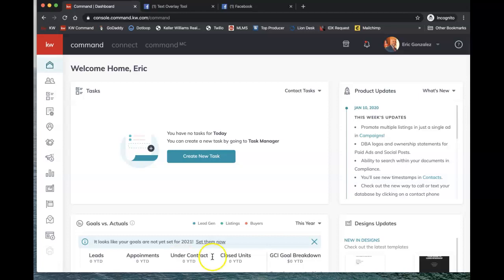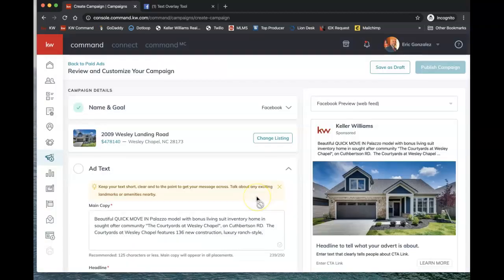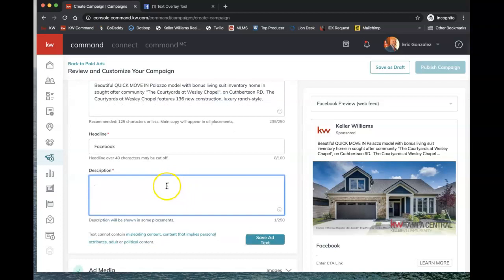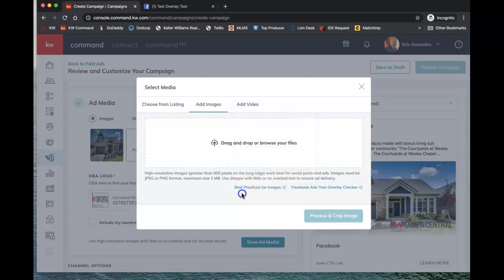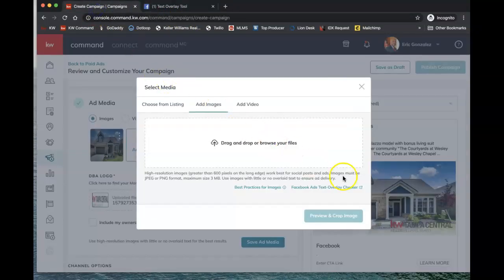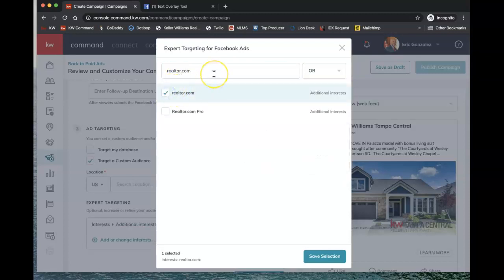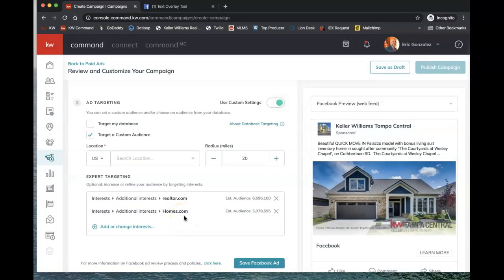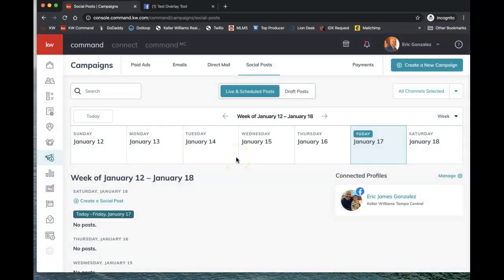Command Tip - Facebook Ad Denials and Best Practices in Command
Learn how to fix your Facebook Ad Denials and the best practices to use these in command with Scott Le Roy Marketing.